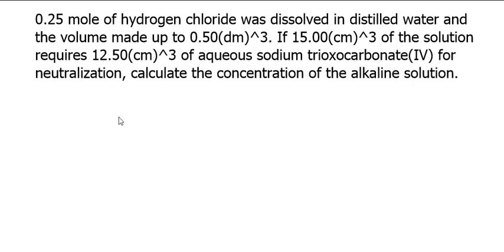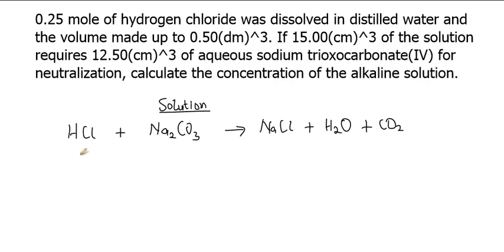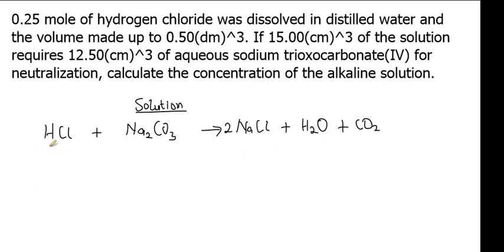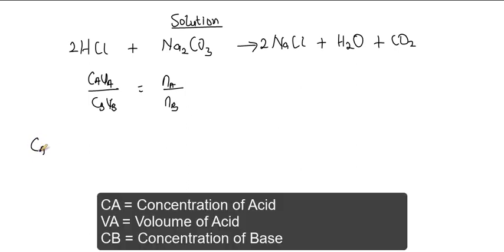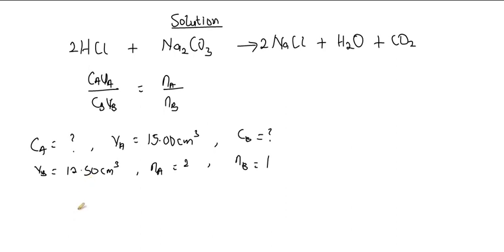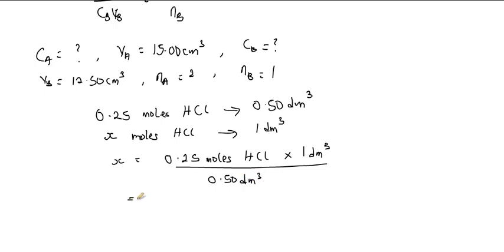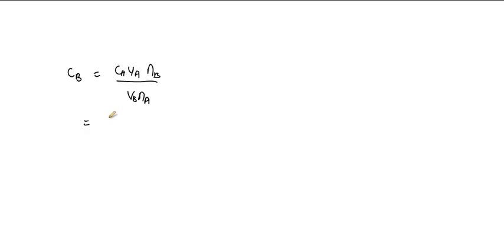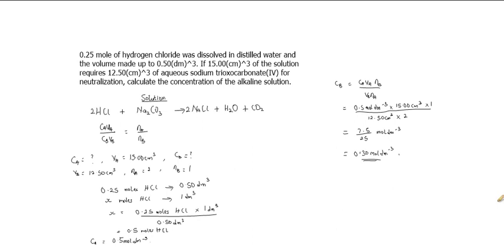0.25mole of hydrogen chloride was dissolved in distilled water and the volume made up to 0.50dm^3...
This video explains how to solve question regarding a solution with an unknown concentration in a neutralization reaction.

0.25 mole of hydrogen chloride was dissolved in distilled water and the volume made up to 0.50dm^3. If 15.00cm^3 of the solution requires 12.50cm^3 of aqueous sodium trioxocarbonate(IV) for neutralization, calculate the concentration of the alkaline solution.